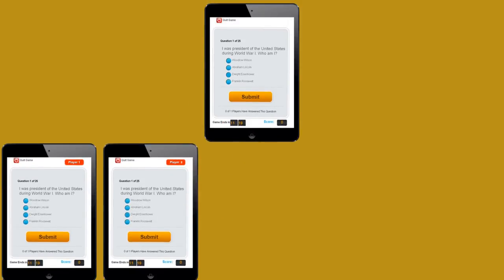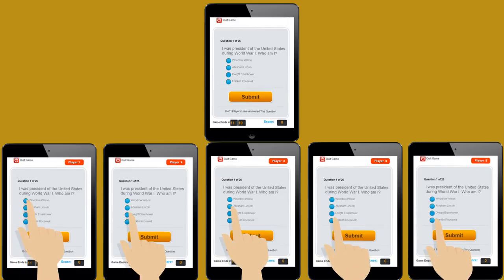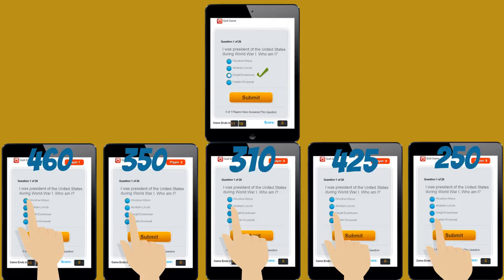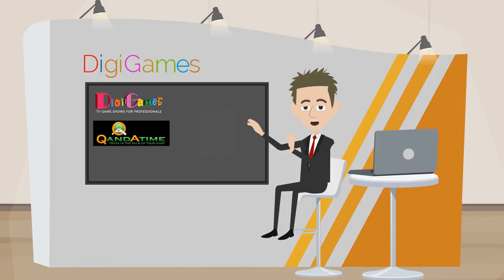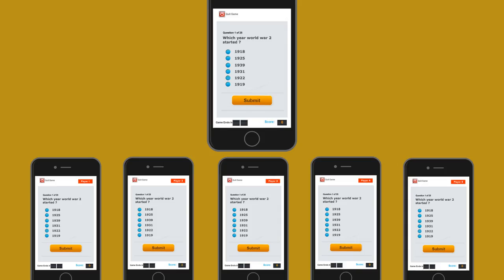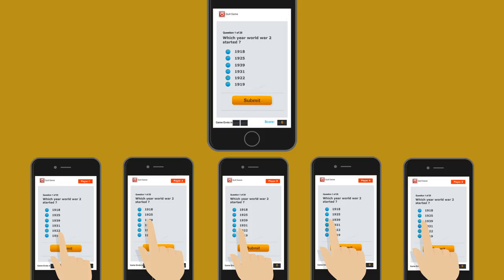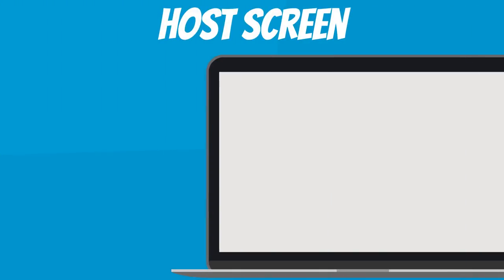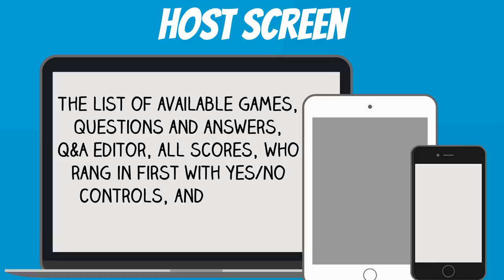QandAtime Cell phone Trivia Game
Add excitement to any event by using something everyone has - A cell phone.  By turning peoples cellphones into a audience response trivia device you can create a fun atmosphere for profit, teaching, training, and education.  Use QandAtime for audience response, audience polling, fast finger trivia games, and many other quiz game options!